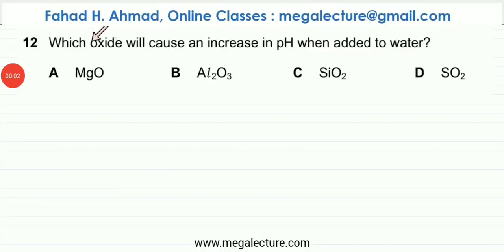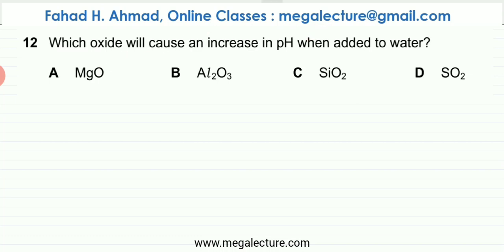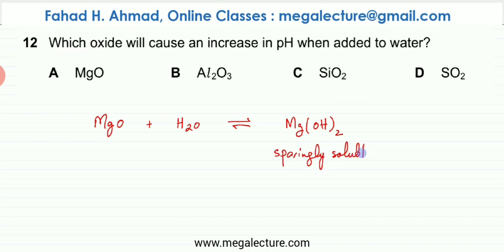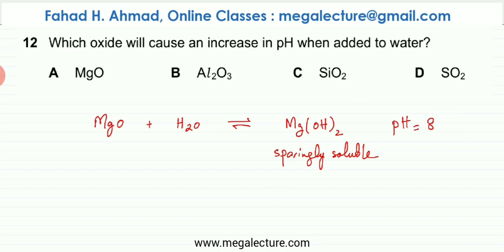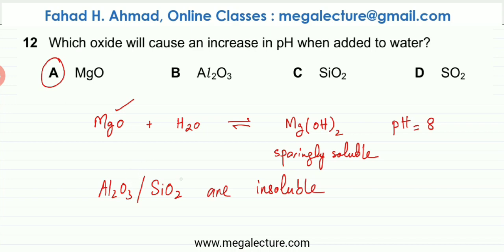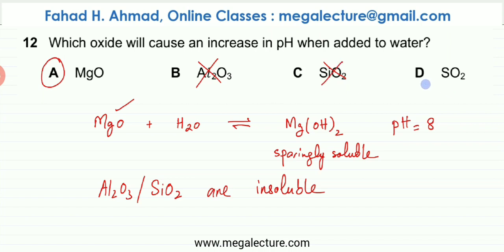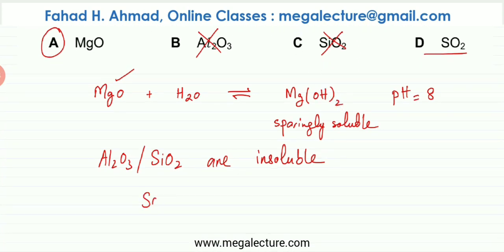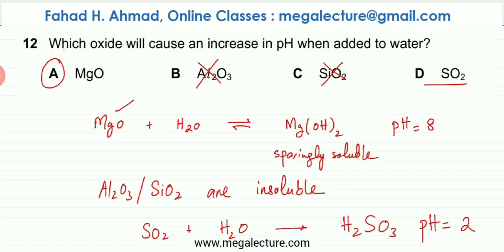12 - 9701_w19_qp_11 : Period 3 - Mega Lecture - Past Paper Practice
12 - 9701_w19_qp_11 : Period 3 - Mega Lecture - Past Paper Practice

Which oxide will cause an increase in pH when added to water?
             A MgO           B Al 2O3           C SiO2        D SO2